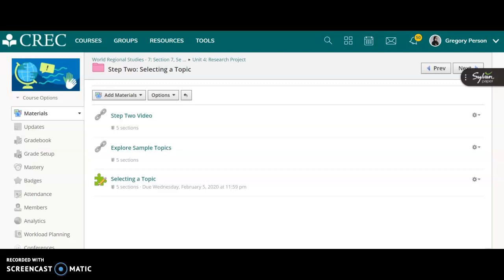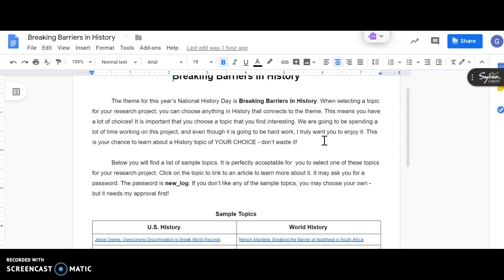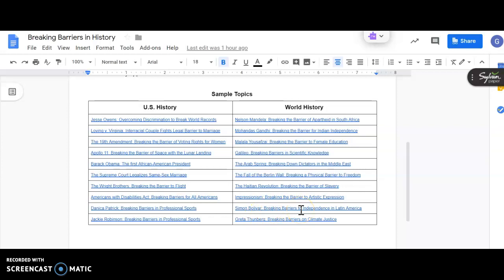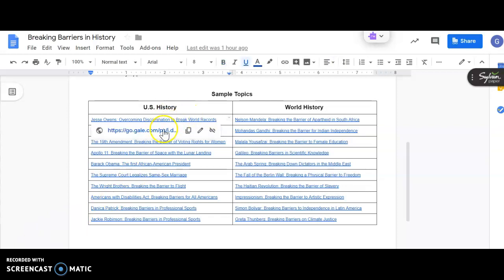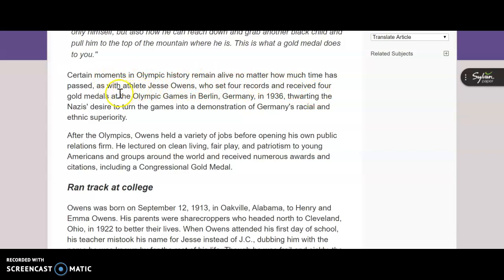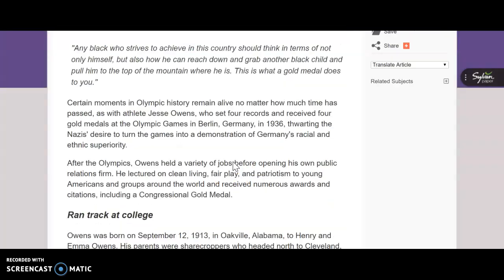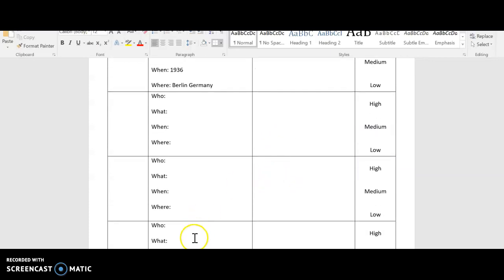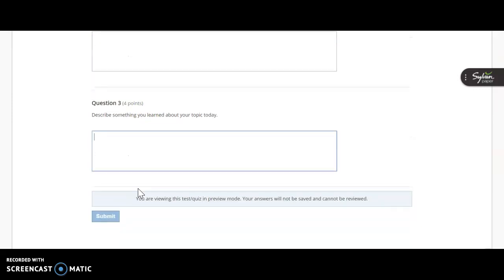Research Project 2020 - Step Two